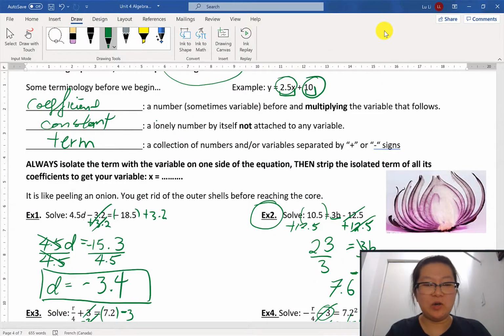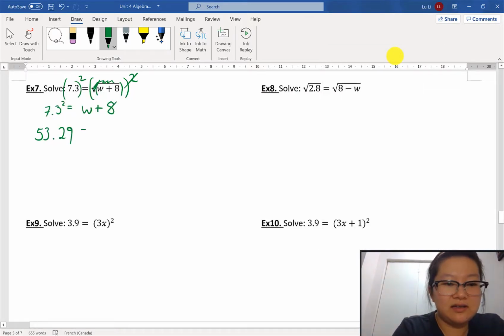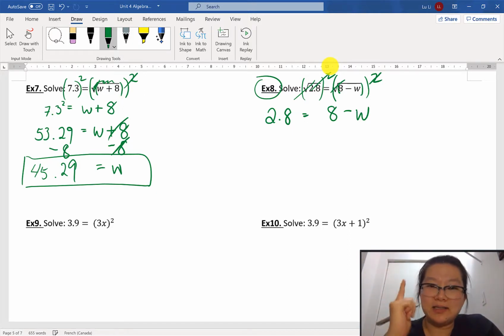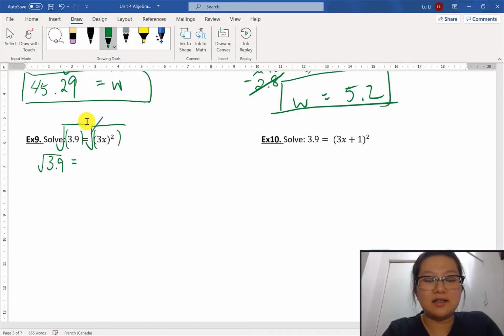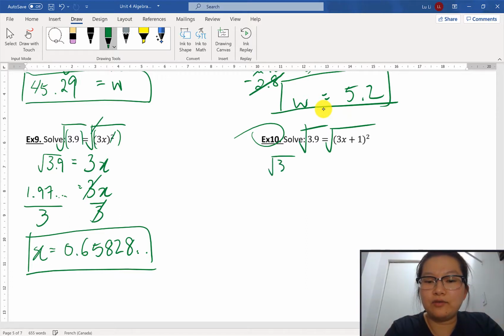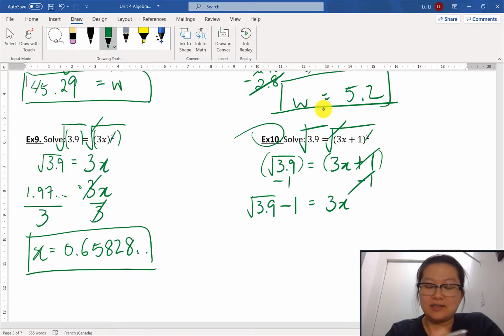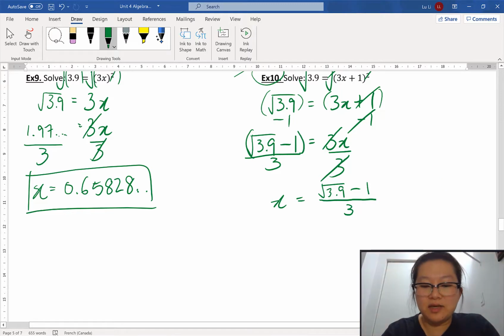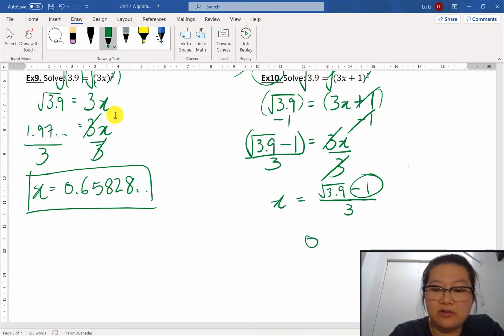4.2 Algebra_solving equations using more than 1 steps_Peeling an onion part 3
This video covers:
- going over examples - solving equations involving more than 1 step